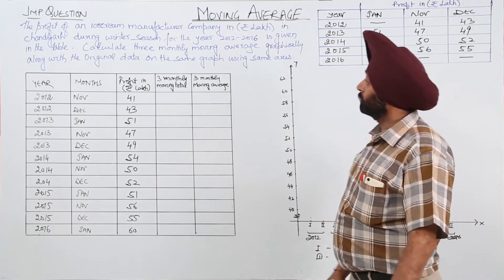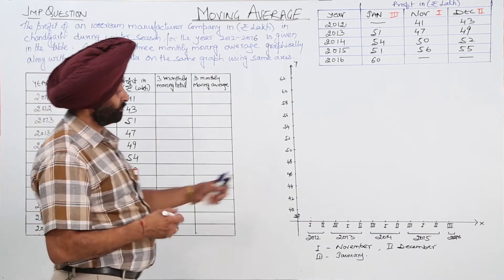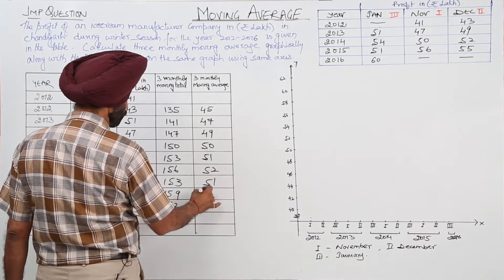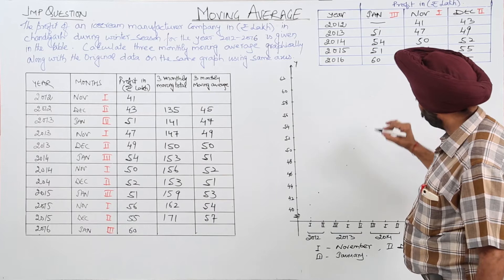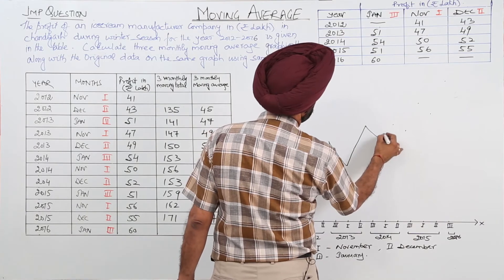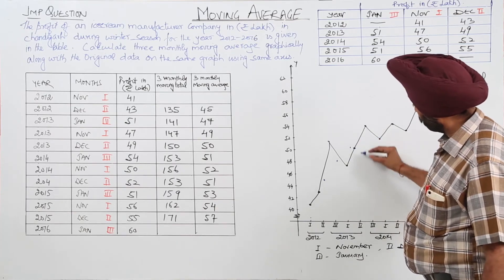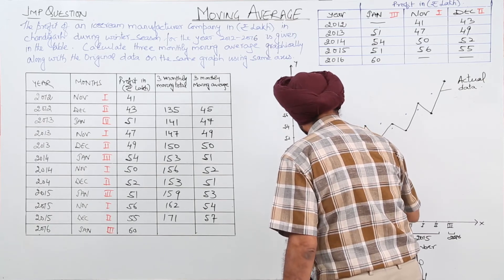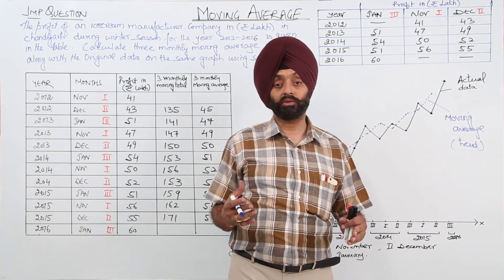Moving Averages l Chapter 30 l Math l ISC Board l Class 12 l Best Math Teacher l Lecture 11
Scoring well in class 12 is not hard if you have clarity of Math concepts and a good teacher is the one who knows the art teaching and makes complex topics easy. Teachers at TeachigBharat are familiar with this art because they are masters of their subjects.
Moving Averages has been explained in this bullet course and each and every minute detail has been covered so that students have a thorough understanding and can deal with any questions based on this topic.
TeachingBharat.com presents its full range of professionally developed ISC Class 12th Math Lectures Class 12th Exclusive Copyrights of teachingbharat.com Lectures by Ph.D. professors. Whiteboard Lectures by TeachingBharat For one-to-one tuitions visit teachingbharat.com, the best teachers available across India.